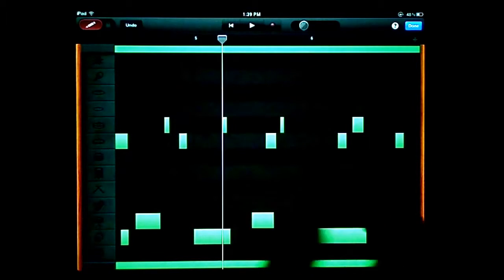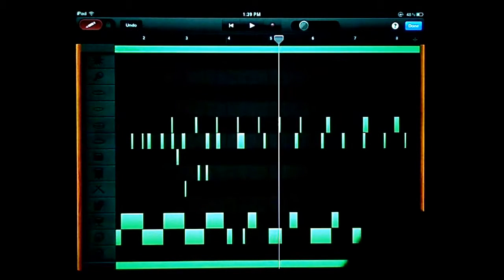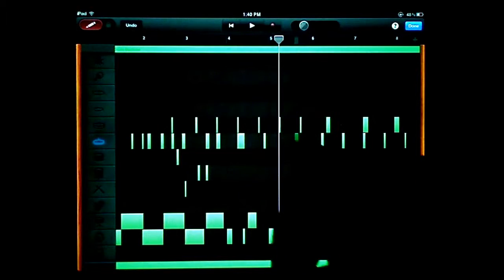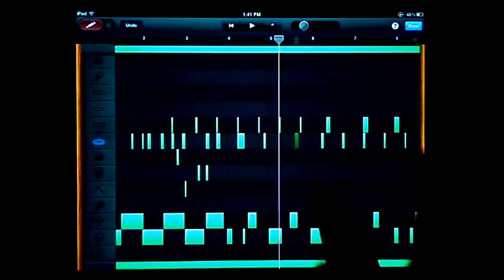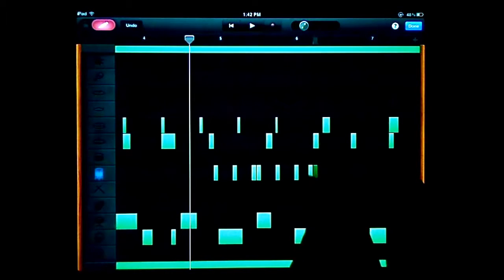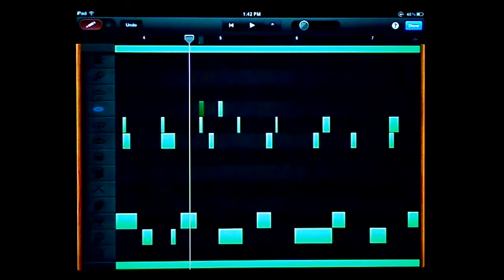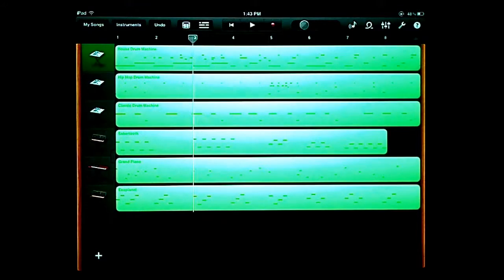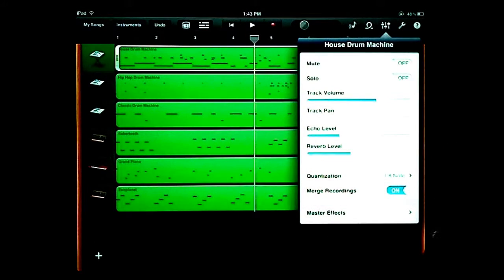Garageband 1.2 Update for iPad, New Features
apple garageband update download
garageband update wird nicht angezeigt